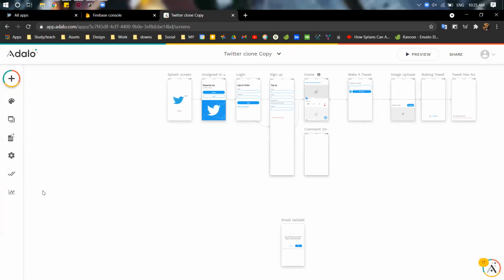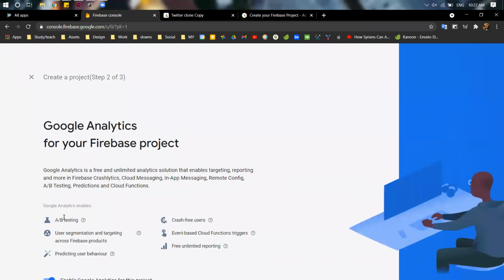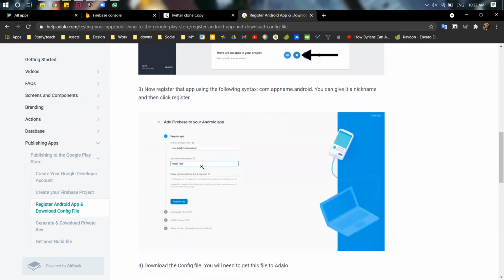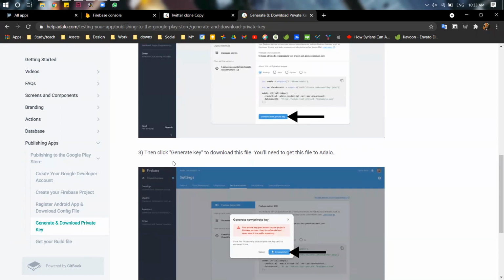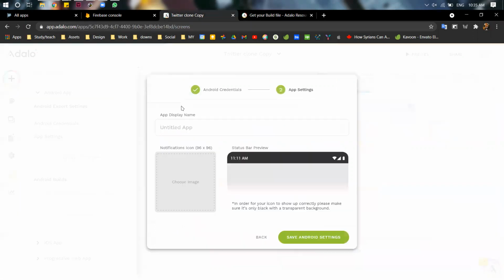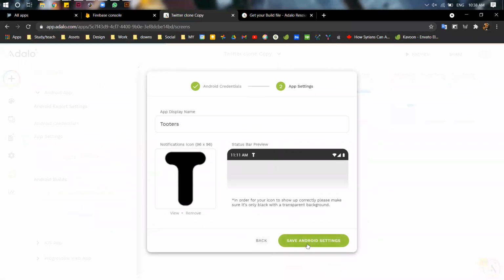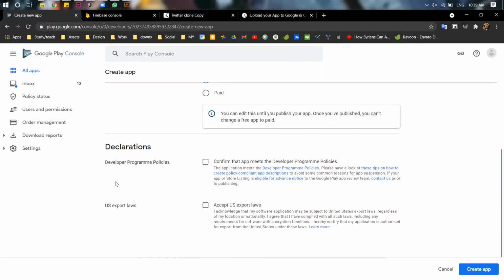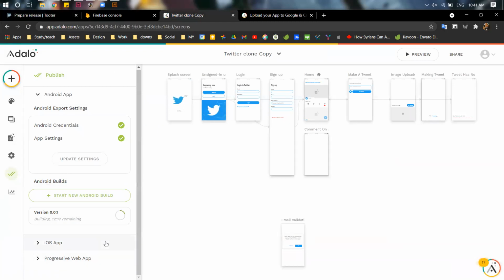TWITTER CLONE 4/5: PUBLISHING TO ANDROID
WASIM'S FIRST TIME USING ADALO, FROM THE FIRST TIME HE OPENS THE WORKSPACE TO SUBMITTING AN APP TO GOOGLE PLAY. APOLOGIES FOR THE SOUND QUALITY, THE GOAL WAS TEACHING WASIM WITH VIDEO CAPTURE BEING A SECONDARY PRIORITY.